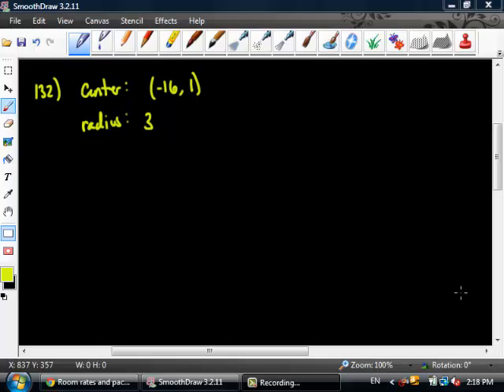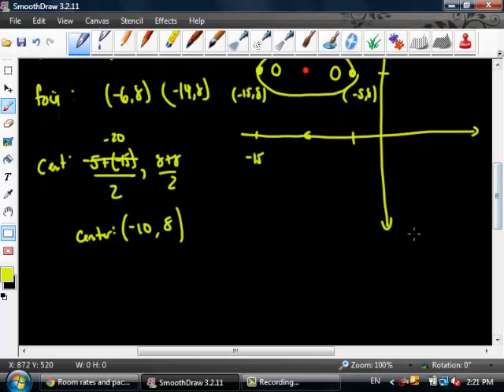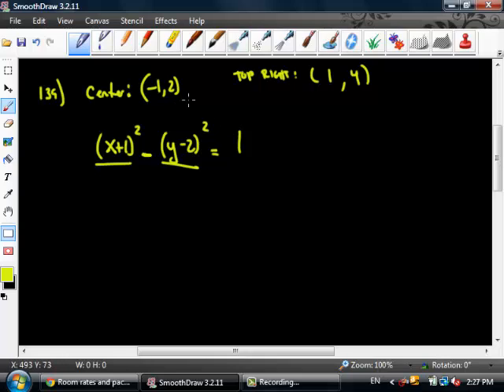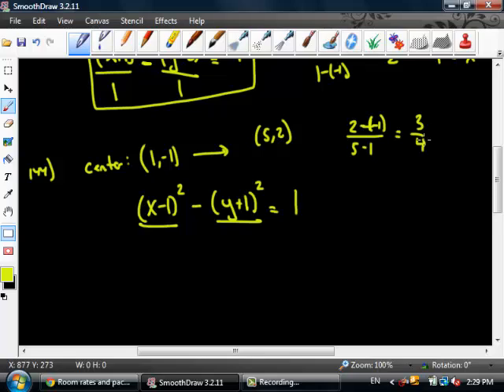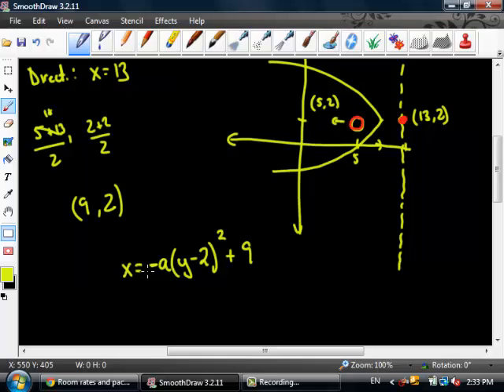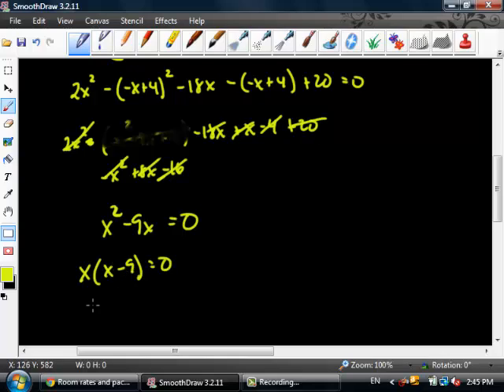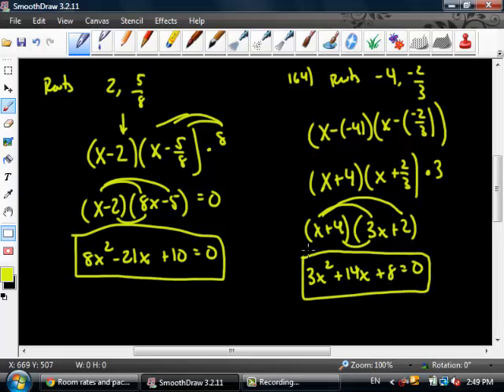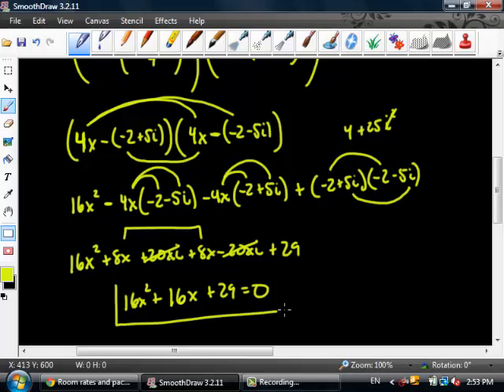Algebra 3 4 Extended Q2 Midterm Review 6